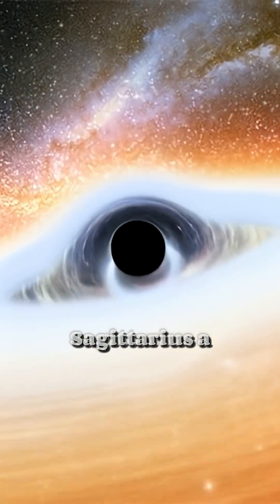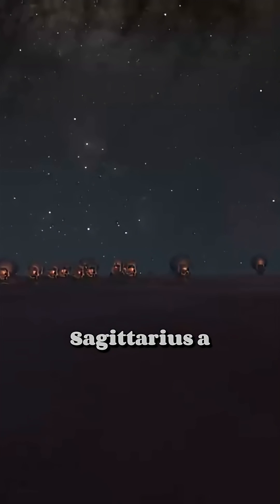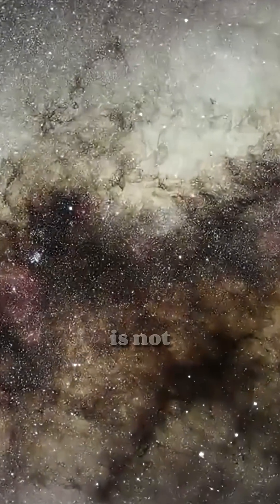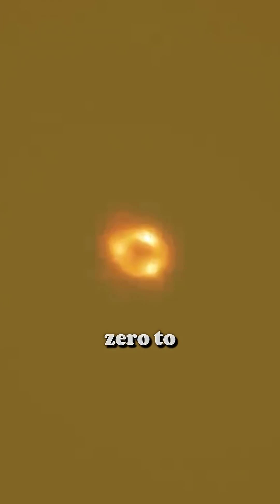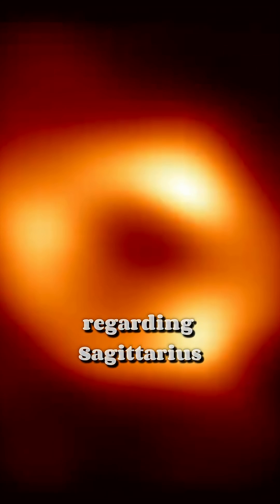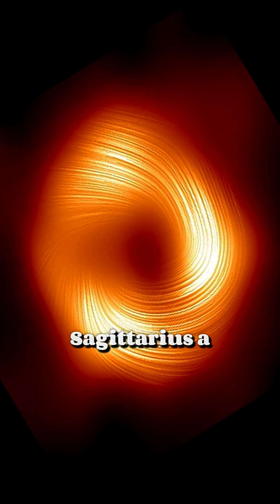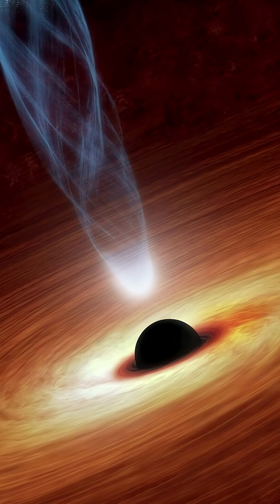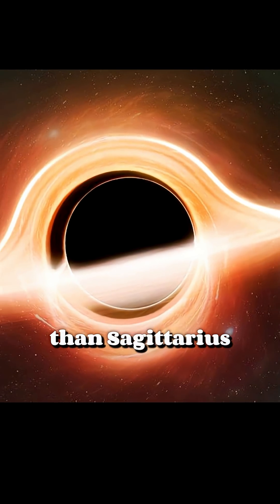Supermassive black hole Sagittarius A* spins at maximum speed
interesting facts